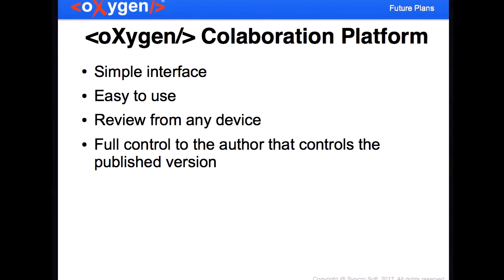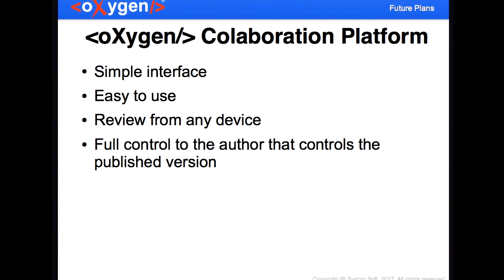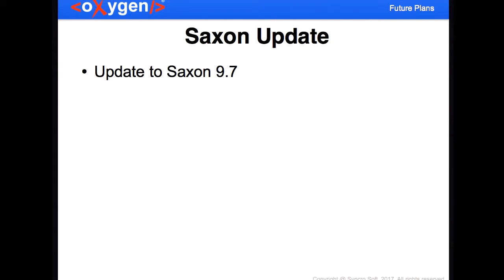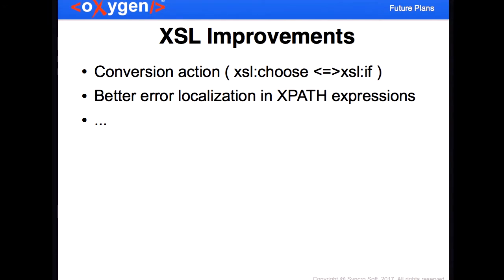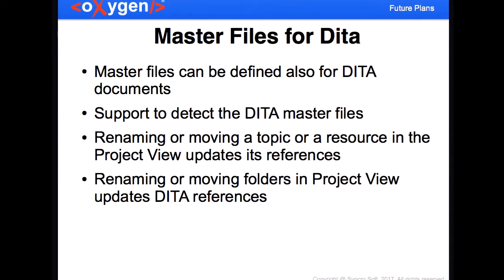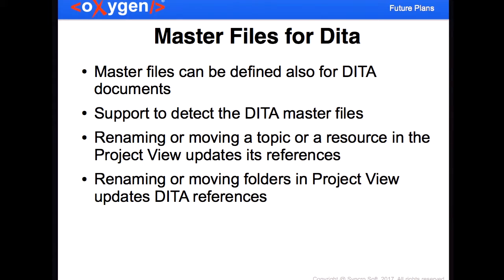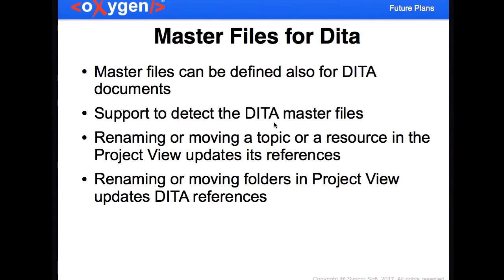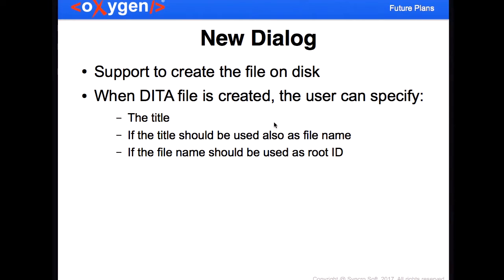"New in oXygen version 19 and future plans" - Oxygen Users Meetup, Prague 2017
Get a preview of the new functionality that will be available in oXygen version 19 and we discuss other things that are on the roadmap for oXygen in the future.